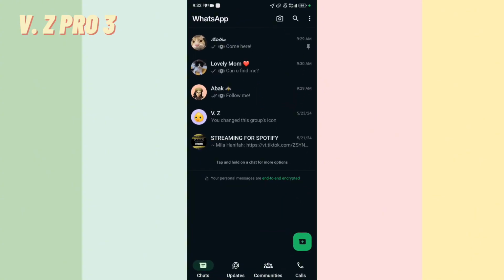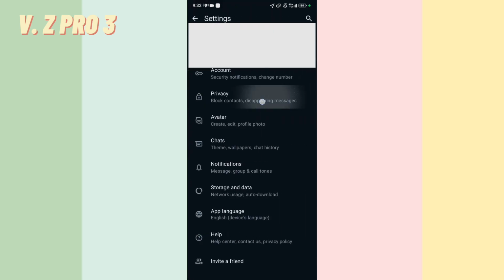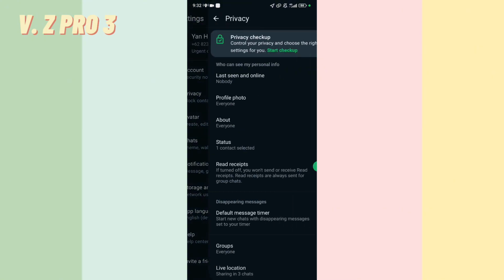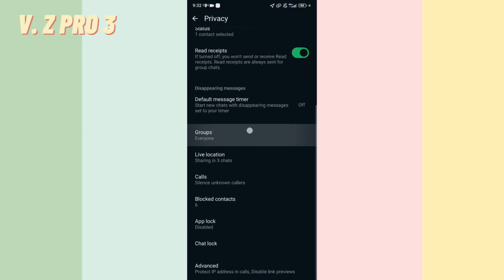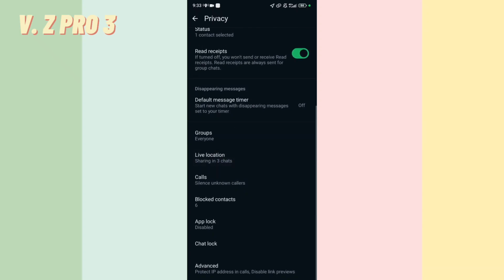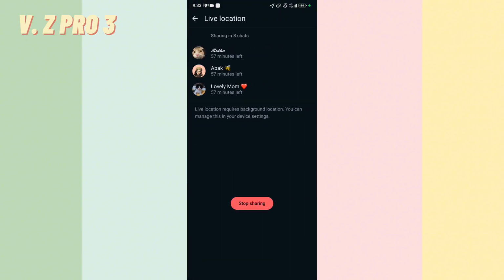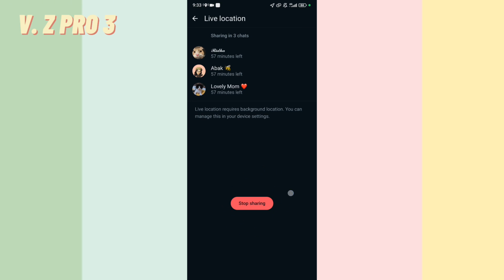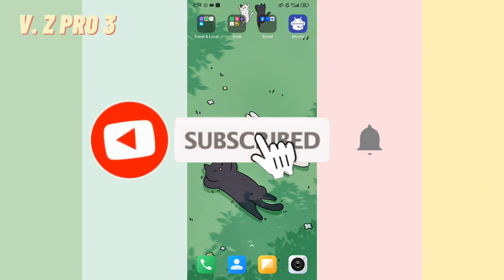How to See Where you Share your Live Location on Whatsapp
Meta-owned WhatsApp has over 2 billion users worldwide. Among other useful features, the social messaging app offers Live Location that allows users to share their real-time location with other users for a specific amount of time. WhatsApp Live Location feature allows them to control whether and how long to share their live location. They can stop sharing live location with other contacts at any time.